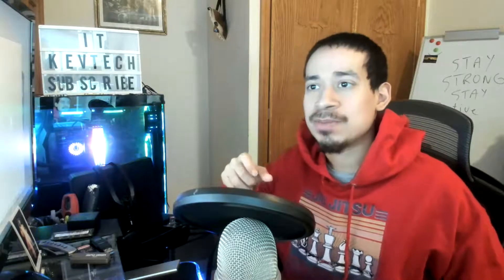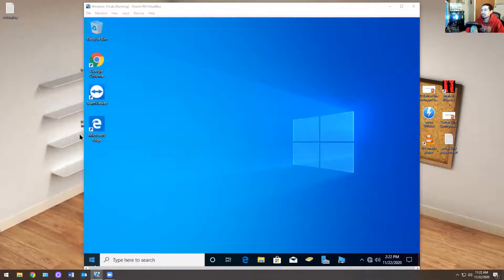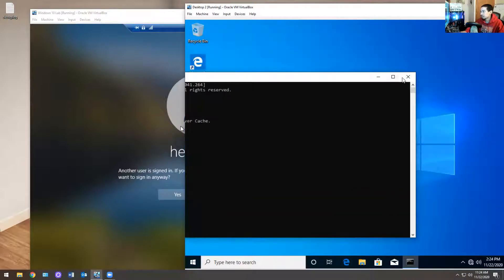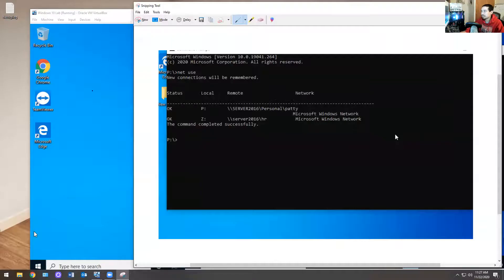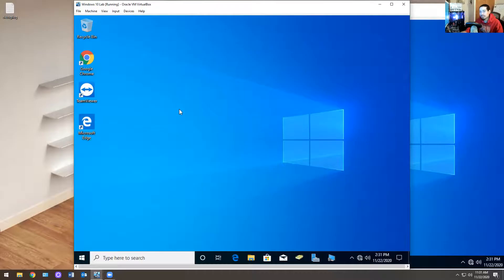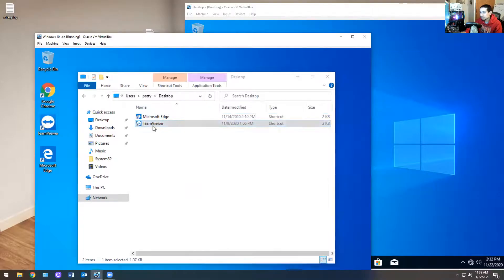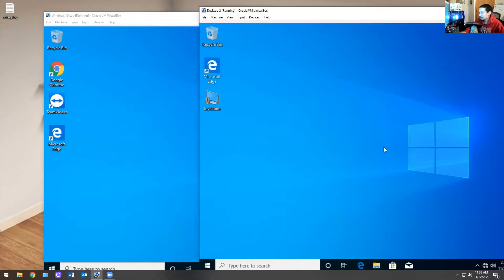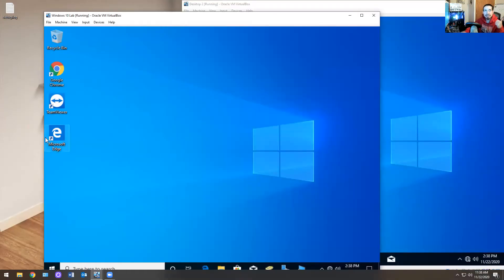IT: Entry Level Helpdesk (Windows 10 Remote, Remote Registry, Remote Desktop, C$) New Techs Part 8